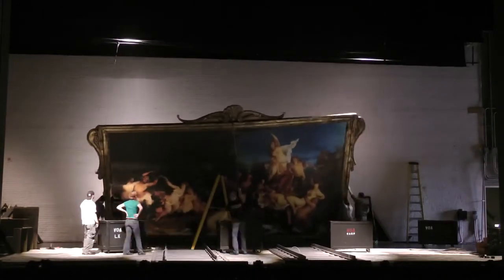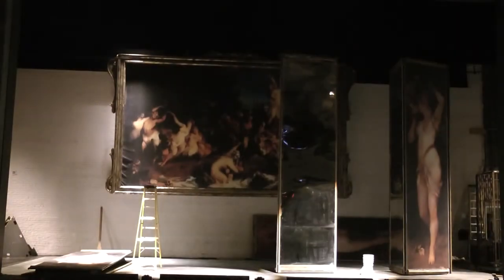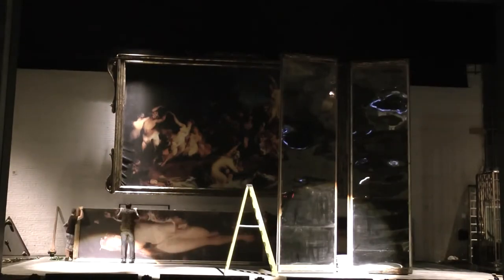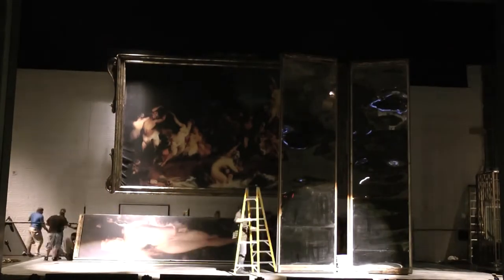Die Fledermaus: The Set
Virginia Opera Technical Director Dave Smith and Production Manager Ken Steadman discuss the set for Die Fledermaus, including secrets from behind the curtain. Film produced by Lucid Frame Productions.